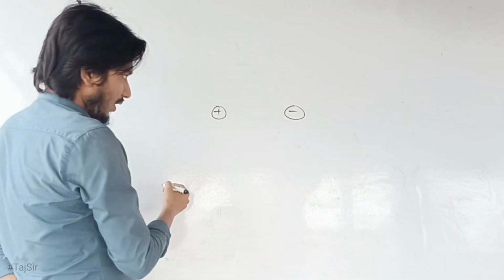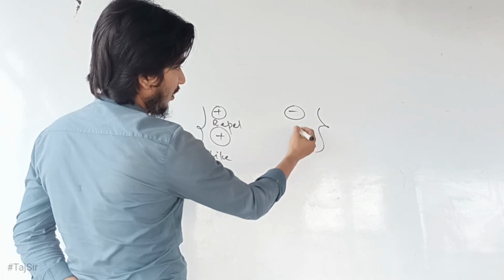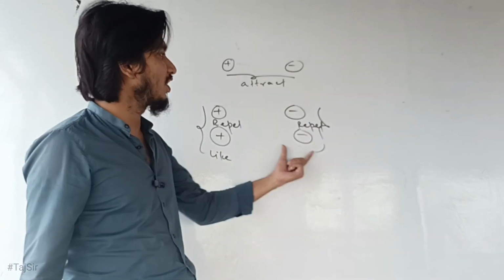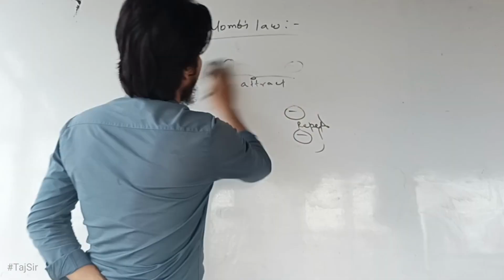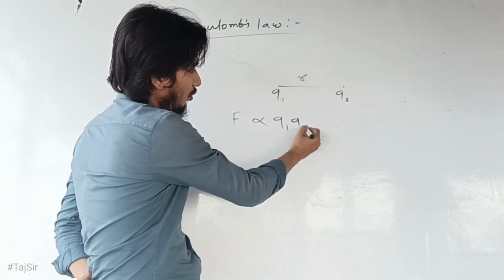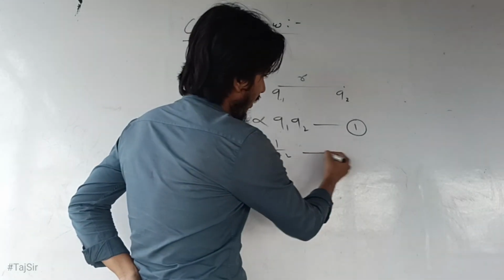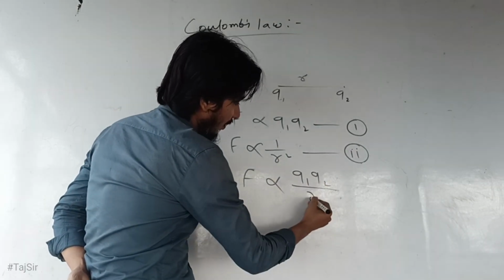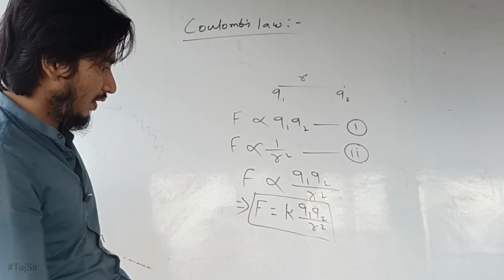Electrostatics: Coulomb's law. (Demo recording)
**Description:**
In this demo recording, we delve into the fascinating world of electrostatics by exploring Coulomb's Law. This fundamental principle describes the force between two charged objects, explaining how electric charges interact in both attractive and repulsive ways. Join us as we visualize and demonstrate Coulomb's Law through engaging experiments that illustrate the relationship between charge magnitude and distance. Perfect for students and enthusiasts alike, this session aims to make electrostatics accessible and exciting!